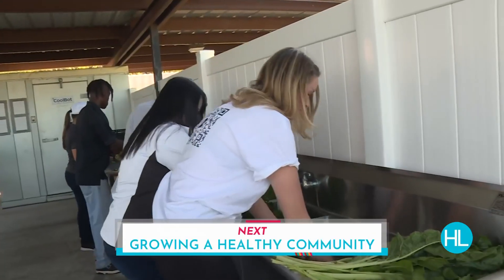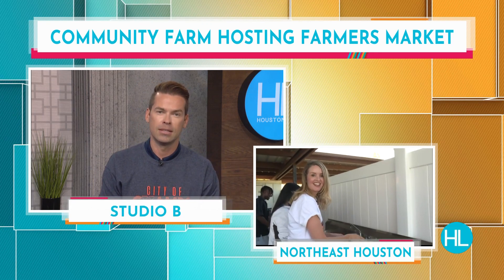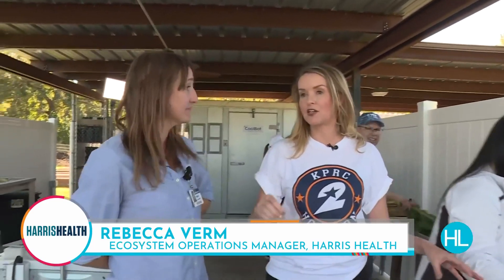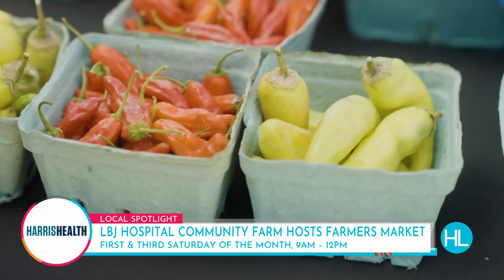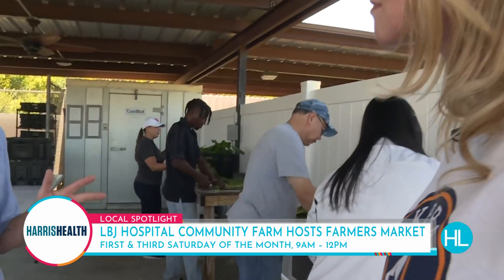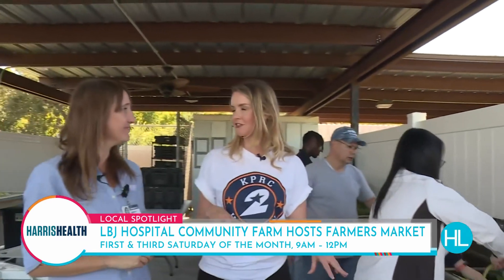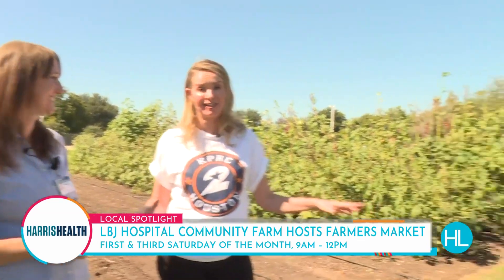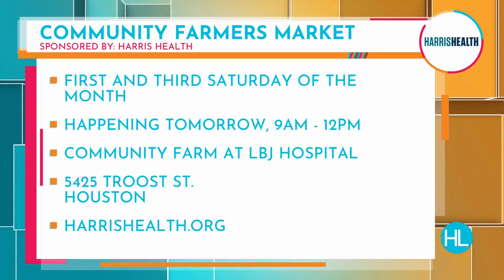Growing a Healthy Community a Hospital Farm that is Making a Difference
Farmer and Ecosystem Operations Manager at Harris Health, Rebecca Verm said the farm at Lyndon B. Johnson Hospital campus provides “the freshest best and most nutritious produce” to those who need it in the Harris Health System. Learn how this farm is helping neighbors providing produce to three food pharmacies across Houston. The Hospital also hosts Northeast Community Farmers Market every 1st and 3rd Saturday of the month, providing even more resources to the community.